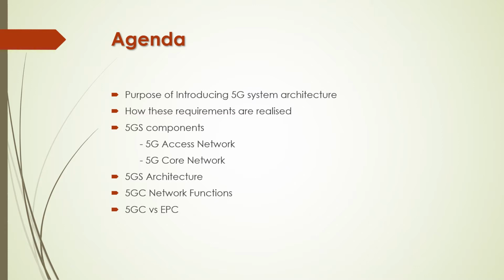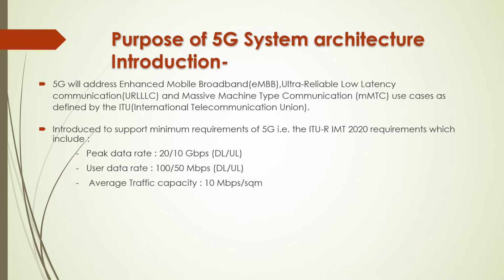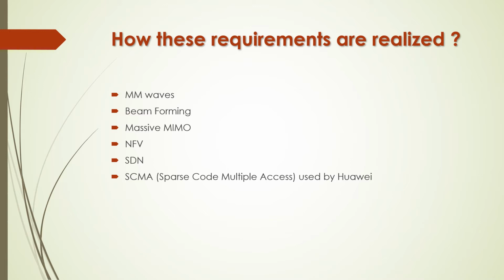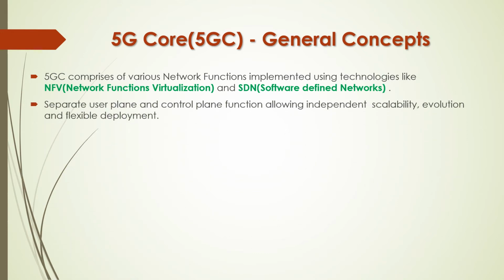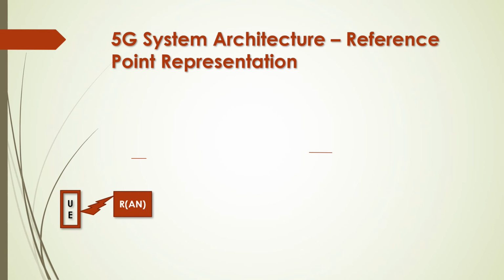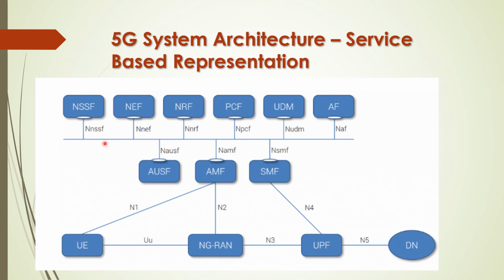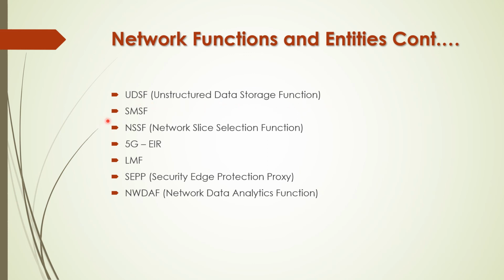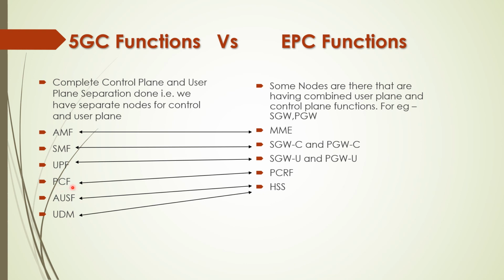Introduction to 5G System Architecture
This training video introduces the audience to 5G system architecture, requirements of 5G,how these requirements are realized, major network elements required for 5G.